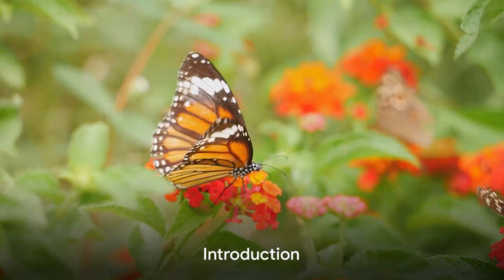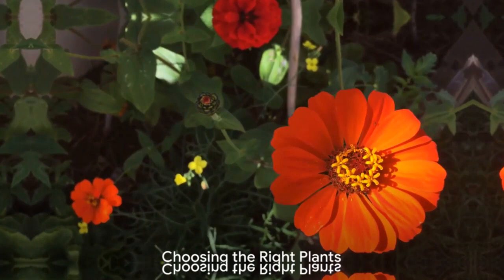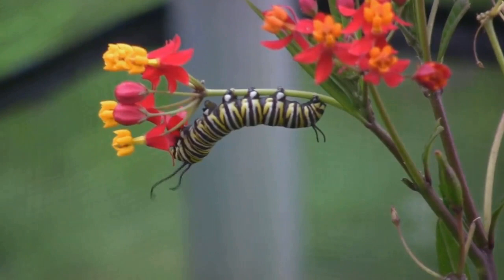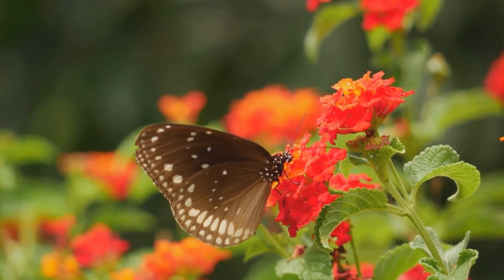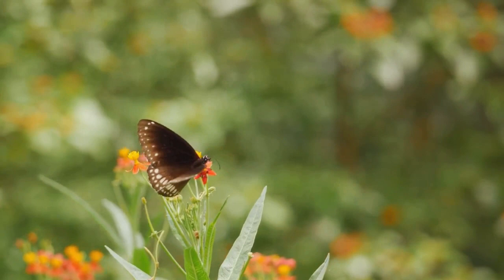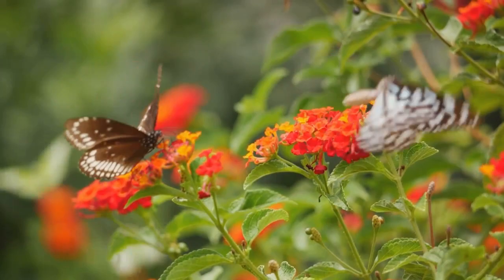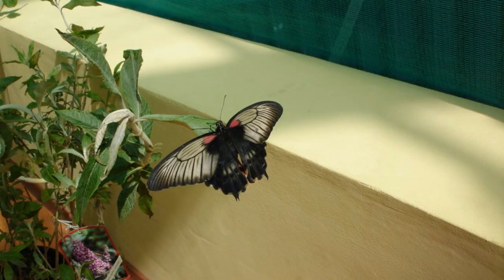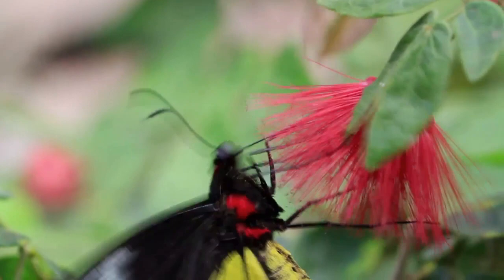Designing a Butterfly-Friendly Garden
Welcome to the enchanting world of butterflies with our latest video, "Designing a Butterfly-Friendly Garden." Immerse yourself in the beauty of fluttering wings and vibrant blooms as we guide you through creating a haven that attracts and sustains these delicate pollinators.

Discover the secrets to designing a garden that not only showcases stunning flora but also provides essential resources for butterflies throughout their lifecycle. From selecting nectar-rich flowers to creating cozy habitats for caterpillars, this video is your passport to cultivating a garden that invites these winged wonders.

We'll share expert tips on plant choices, garden layout, and maintenance practices that support the entire butterfly life cycle. Witness the magical transformation from caterpillar to chrysalis to the emergence of a vibrant butterfly, all within the sanctuary of your own backyard.

Join us on this journey to create a haven where butterflies dance and flourish. Elevate your gardening experience by contributing to the conservation of these pollinators while enjoying the mesmerizing beauty they bring to your outdoor space.